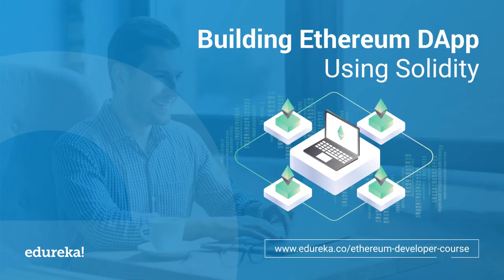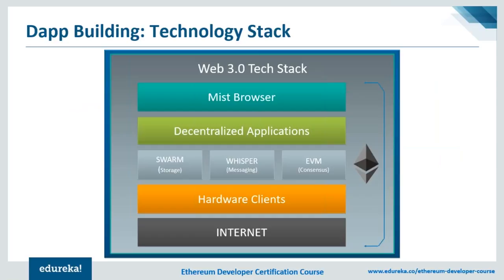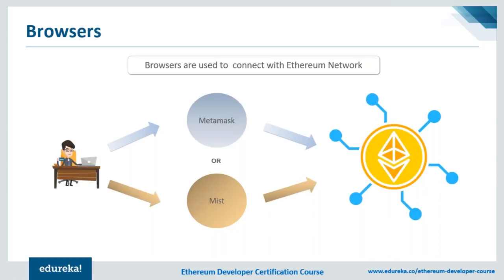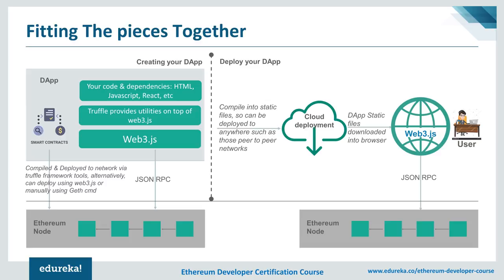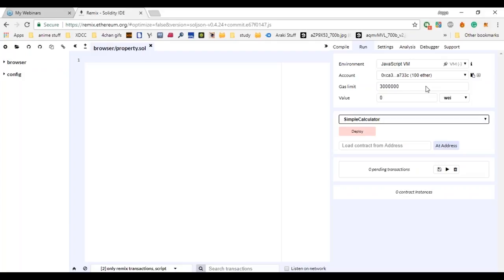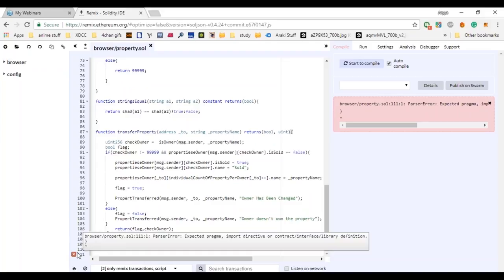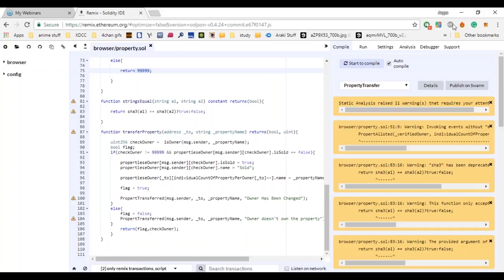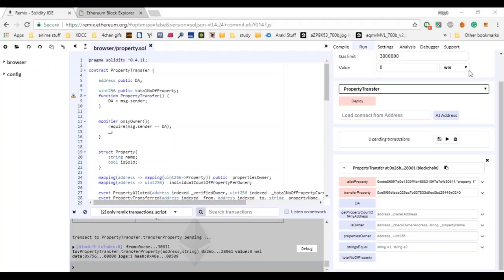Building Ethereum Dapp using Solidity | Ethereum Dapp Tutorial | Ethereum Developer Course | Edureka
This Edureka's Ethereum video is intended to guide you on building a Dapp on ethereum using solidity. The video also includes a demo which gives a sense of dapp development using supporting tools. Below are the topics covered in this tutorial

1. What is a Dapp ( Decentralized Application )
2. Building blocks of Dapp
3. Dapp Building Technology Stack
4. Dapp Building Tools
5. Ethereun Dapp Demo : Property Transfer

1. This is a 4 Week Instructor led Online Course, 20 hours of assignment and 20 hours of project work

2. We have a 24x7 One-on-One LIVE Technical Support to help you with any problems you might face or any clarifications you may require during the course.

3. At the end of the training you will be working on a real time project for which we will provide you a Grade and a Verifiable Certificate!

Edureka's Ethereum Developer Certification Course provides you with the underlying concepts of the Blockchain technology and complete understanding of Ethereum. You will be learning about the Ethereum Ecosystem, how Smart Contracts are developed using Solidity and frameworks like Web3.js, Truffle & TestRPC to create a plethora of decentralized automated services.

After completing our Ethereum Developer Certification Course, you should be able to:
Understand the underlying technology of cryptocurrencies and Blockchain
Have a complete understanding of Hash Functions and Public/Private key Cryptography
Apprehend the Ethereum Ecosystem and how it differs from Bitcoin
Develop Smart Contracts using Solidity on RemixIDE
Learn how HTML pages and smart contracts communicate with each other.
Deploy your private blockchain service using frameworks like web3.js and Truffle

Who should go for this ethereum developer's course?

Anyone having the zeal to learn innovative technologies can take up this course. Especially, students and professionals aspiring to make a career in the Blockchain technology. However, Ethereum Certification Training is best suited for the below mentioned profiles:-
Software Developers

Why you should go for this ethereum developer's course?

Ethereum is a decentralized platform that runs smart contracts: applications that run exactly as programmed without any possibility of downtime, censorship, fraud or third-party interference. These apps run on a custom built blockchain, an enormously powerful shared global infrastructure that can move value around and represent the ownership of property. This enables developers to create markets, store registries of debts or promises, move funds in accordance with instructions given long in the past (like a will or a futures contract) and many other things that have not been invented yet, all without a middleman or counterparty risk.

Using Ethereum, you can create a contract that will hold a contributor's money until any given date or goal is reached. Depending on the outcome, the funds will either be released to the project owners or safely returned to the contributors. All of this is possible without requiring a centralized arbitrator, clearinghouse or having to trust anyone. You can even use the token you created earlier to keep track of the distribution of rewards.